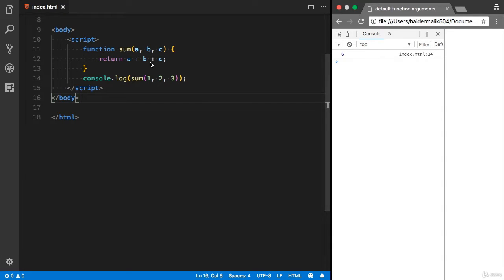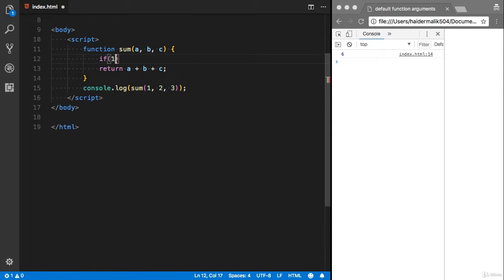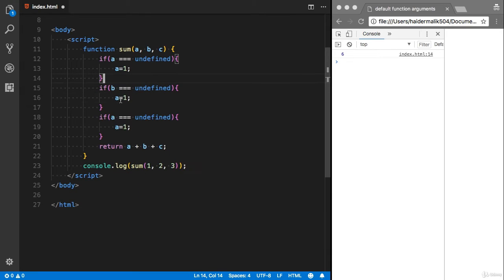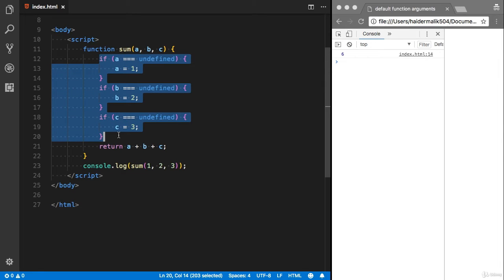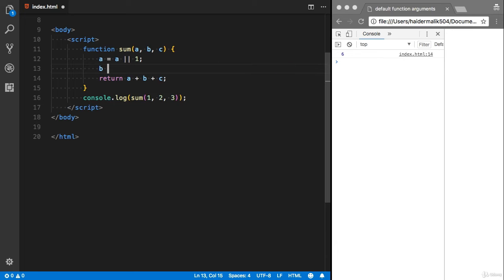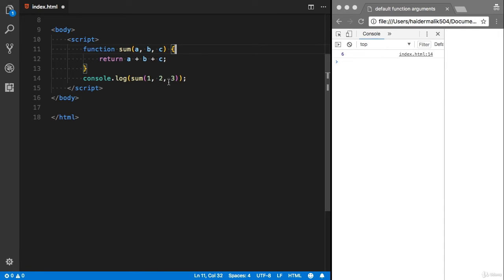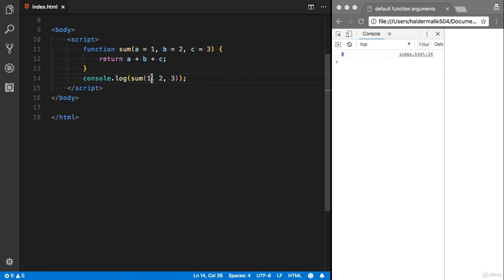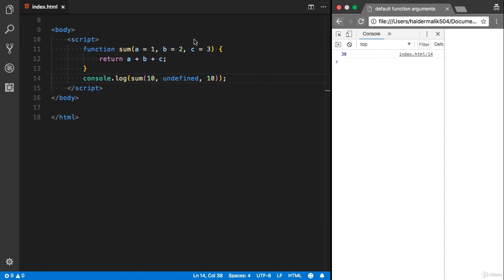Default Arguments in Functions || Javascript ES6 tutorial for beginners || Time For Code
In JavaScript, function parameters default to undefined . However, it's often useful to set a different default value. This is where default parameters can help. In the past, the general strategy for setting defaults was to test parameter values in the function body and assign a value if they are undefined .